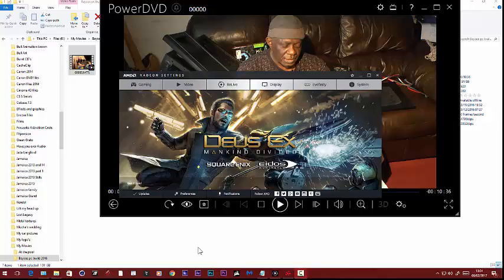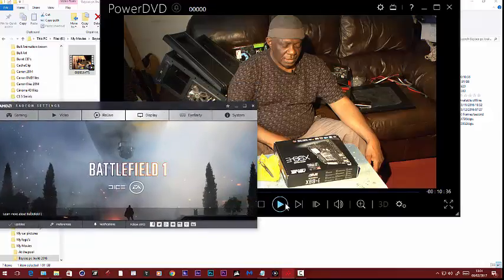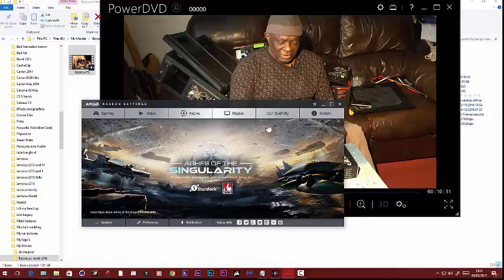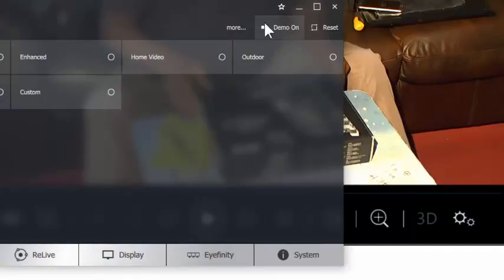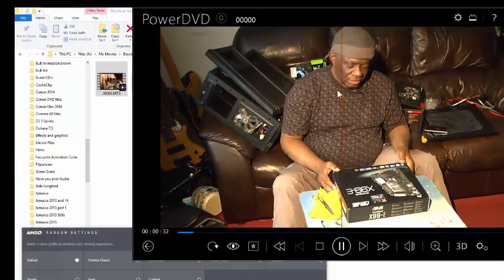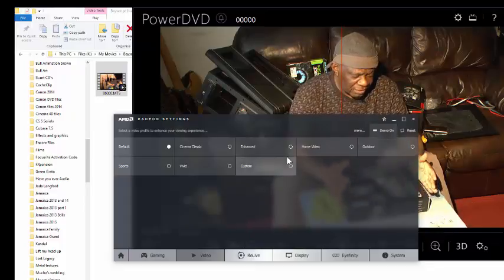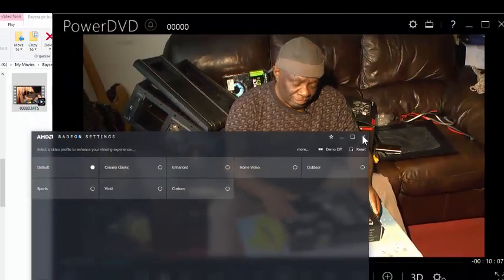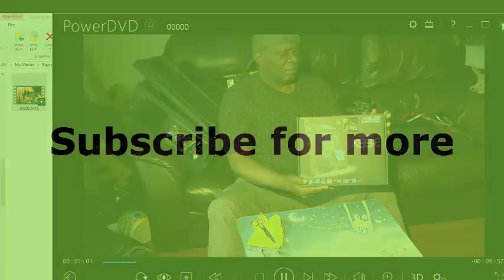How to get rid of vertical line on video playback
How to get rid of vertical line in video playback.Tested using AMD gr aphics card